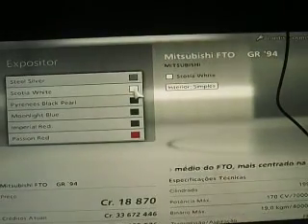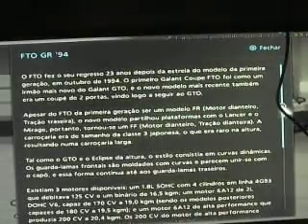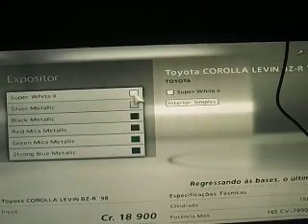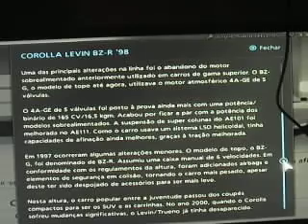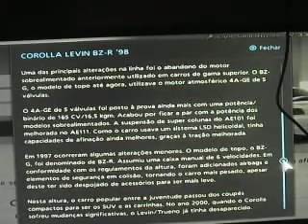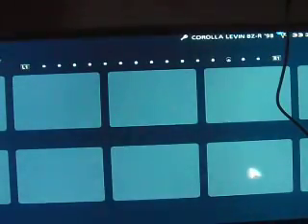GT6 Car Colours #21- Japanese FWD 90's (All cars in one video)